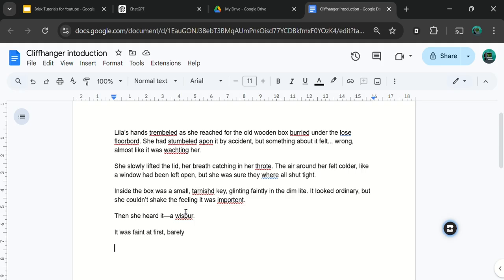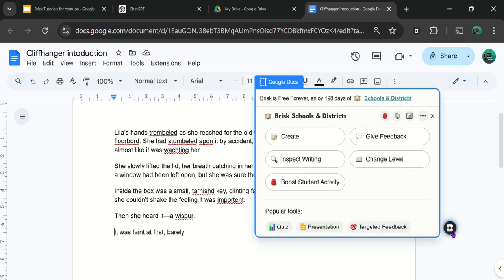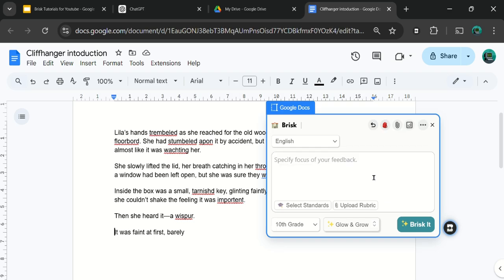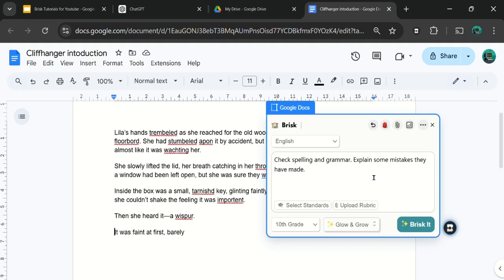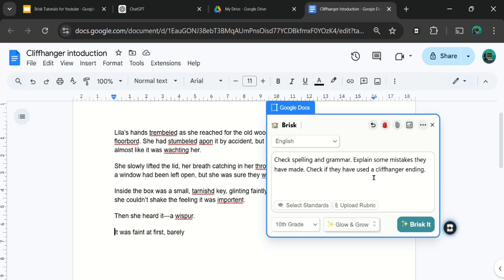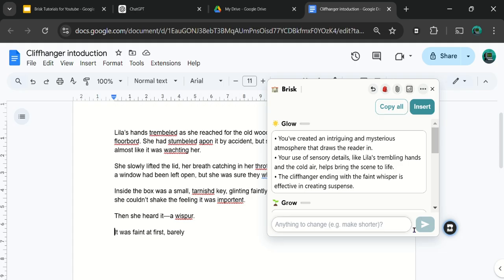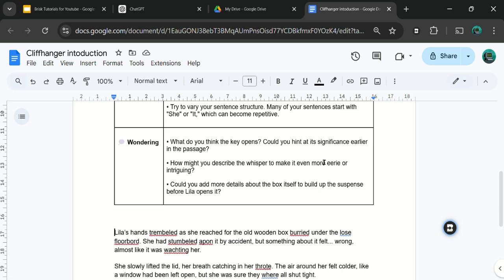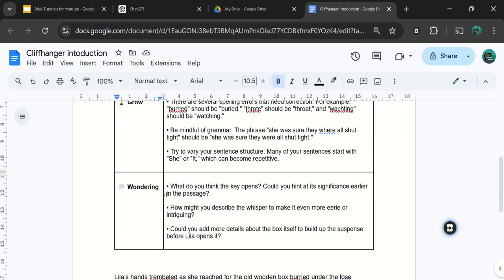Brisk AI Tutorials: Glow and Grow Feedback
Welcome to this series dedicated to Brisks AI tools for teachers. In this video we will learn how to use a new feature from the amazing Brisk chrome extension.